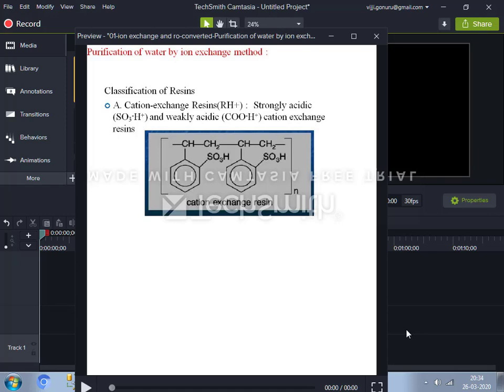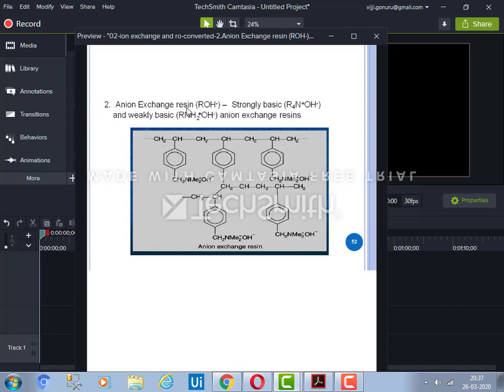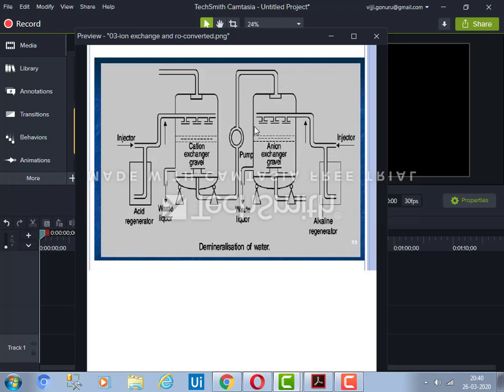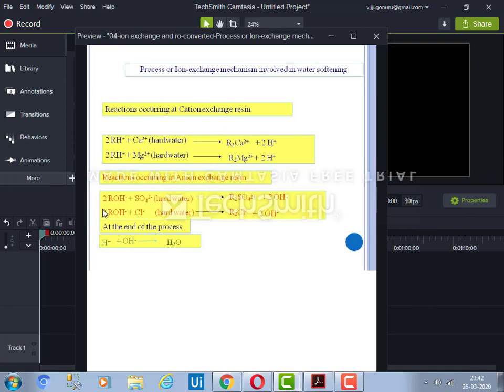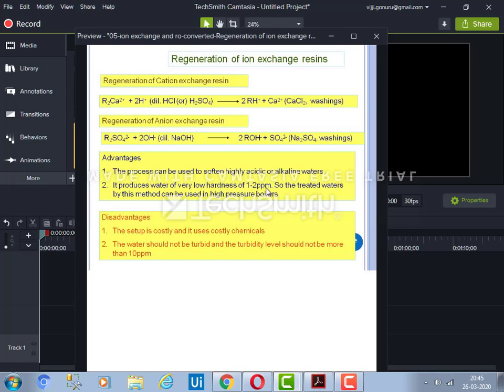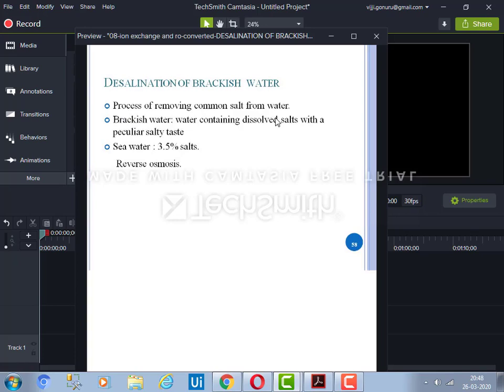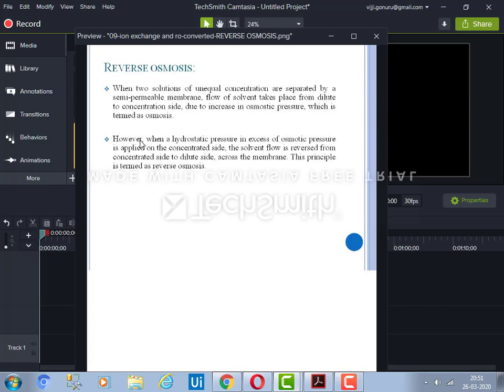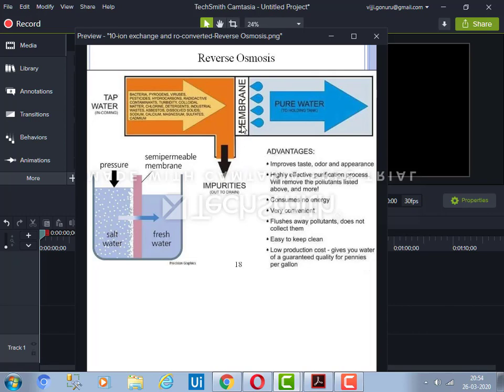water chemistry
Ion exchange reverse osmosis method